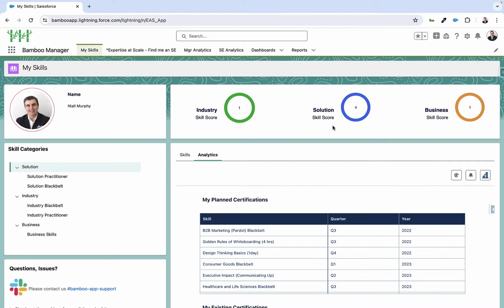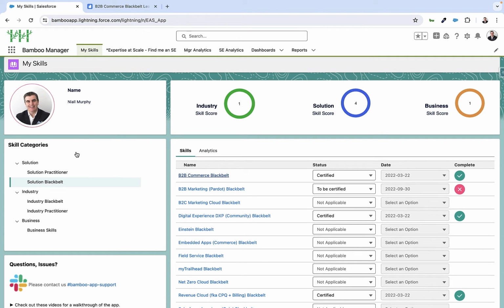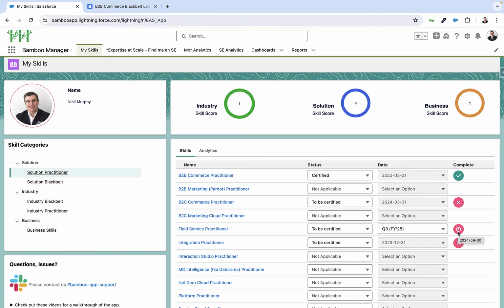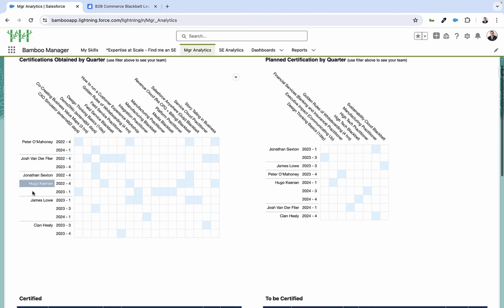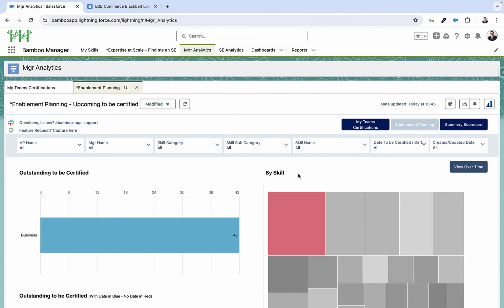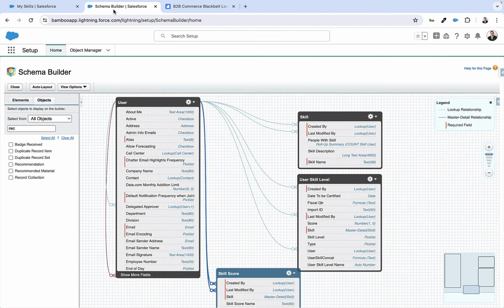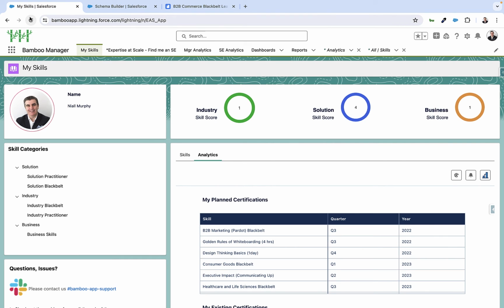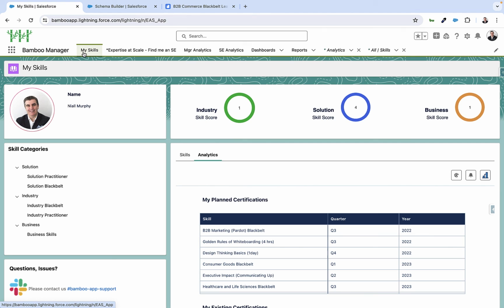Skills Tracking Application Built On The Salesforce Platform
In a knowledge based businesses its really important to understand what skills and skill gaps exist across your teams as well as facilitating easy development planning and investment in continuous learning.  In this proof of concept application built on the salesforce platform we look at an approach to solving these challenges enabling (i) Easy access to a learning catalog and planning tools for individuals (ii) tools for managers to understand strengths and skill gaps in their teams and (iii) insights for the training / HR function to understand what training demands exist within the organisation.